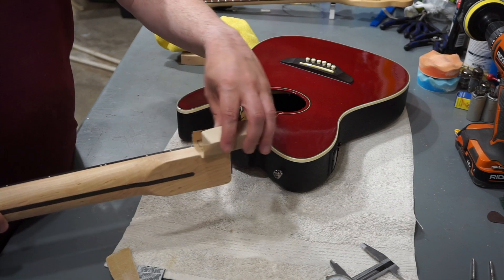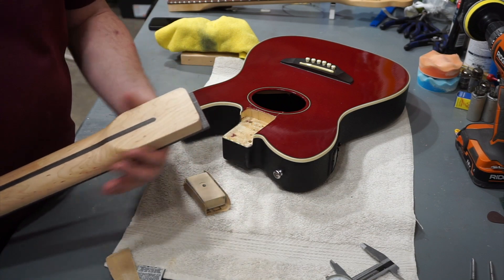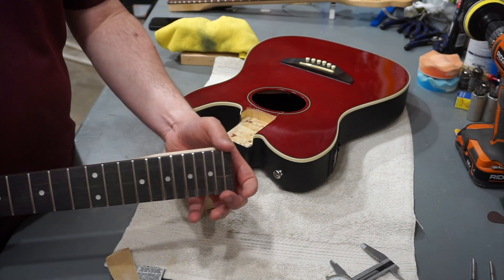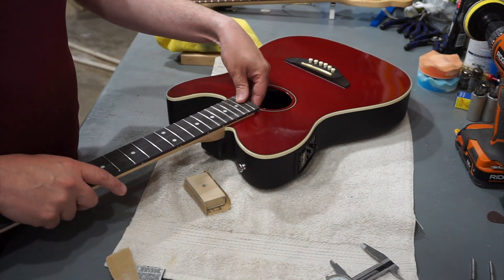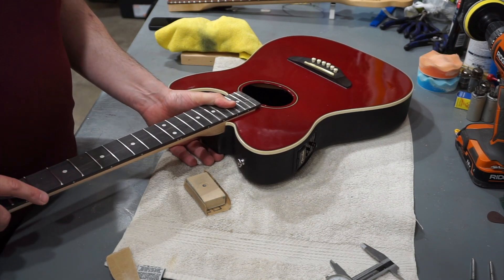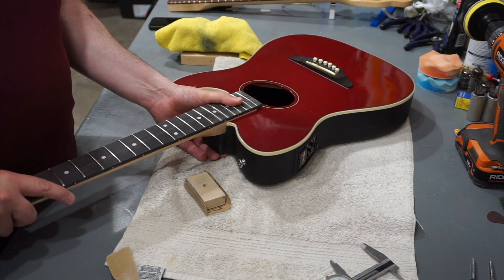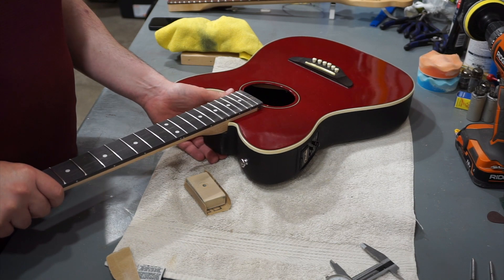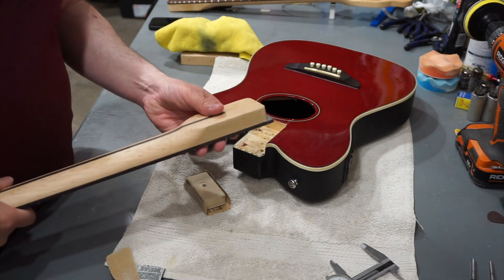The Fender Telecoustic Project Guitar: Part 2 - An Unexpected Neck Replacement, Neck Finishing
The unexpected part 2 of this "project" is a neck replacement for the Fender Telecoustic (acoustic/electric, bolt-on neck) guitar.  Join me as I begin fitting and finishing a new neck after discovering a warp in the original neck.  What was supposed to be a single video will now be a multipart series.